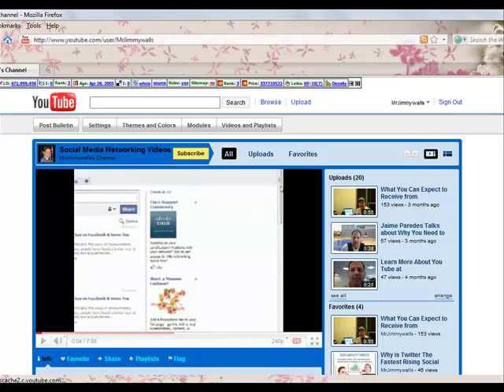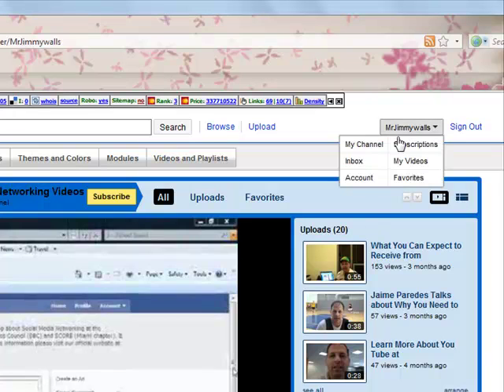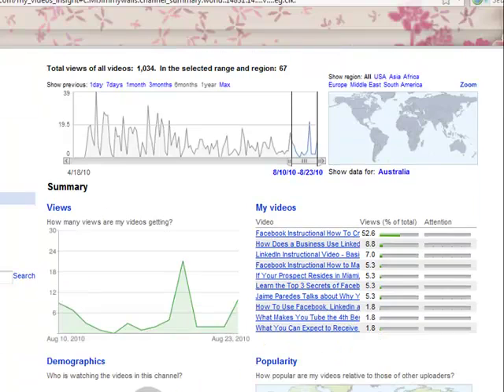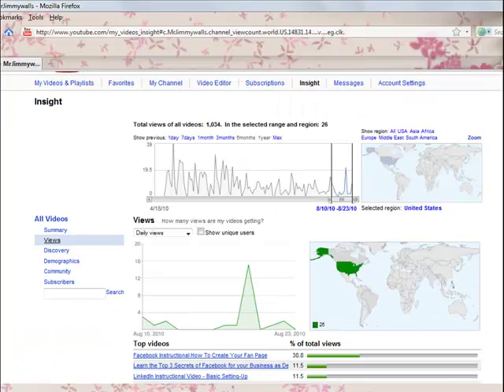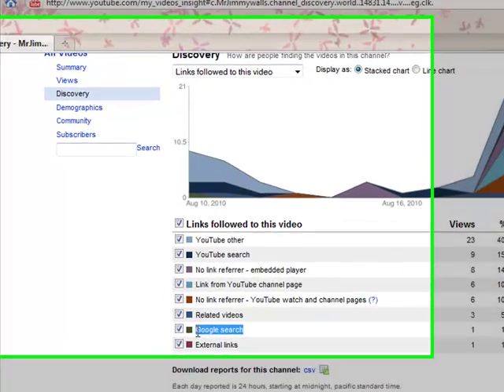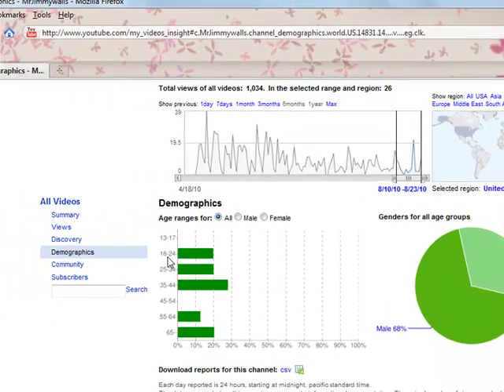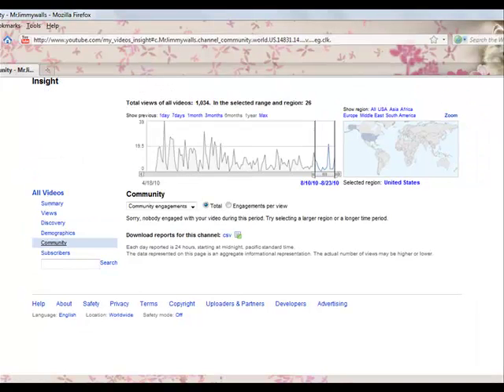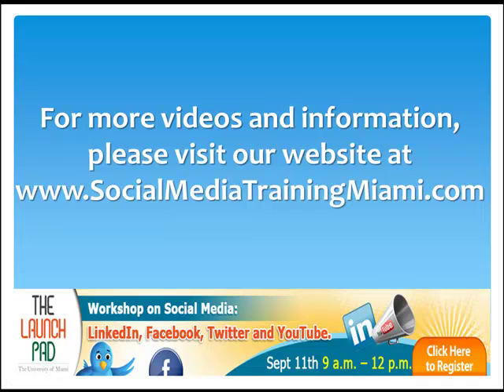How To Use YouTube Demographics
Youtube Demographics is a a great free tool/resource at your finger tips.  Take advantage of this free tool for you to be able to know where your viewers come home and more!